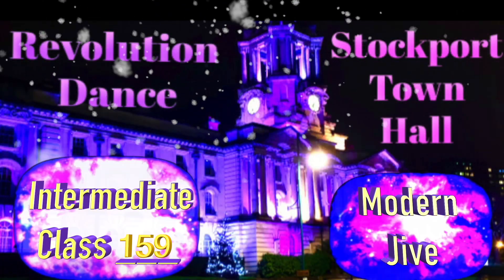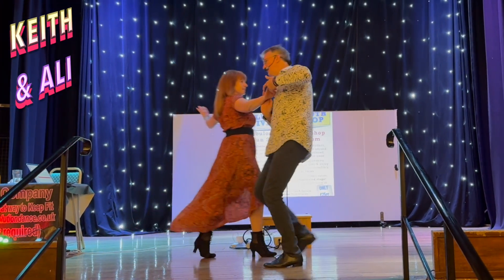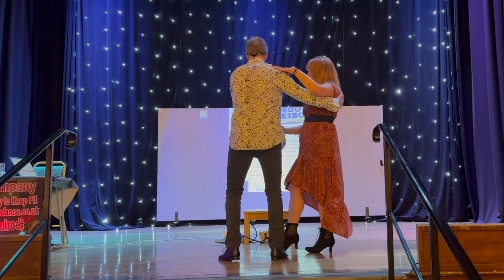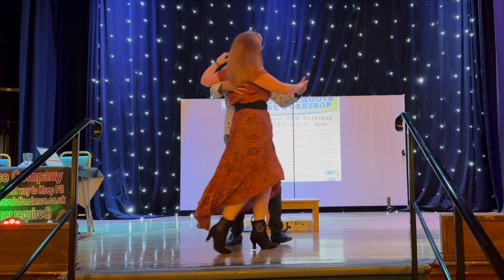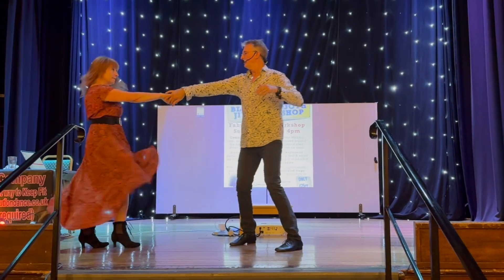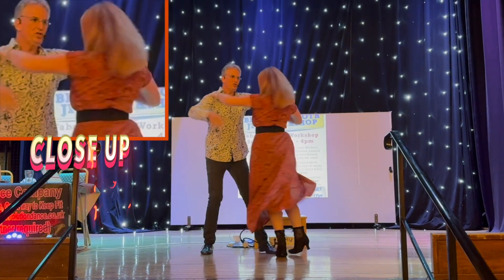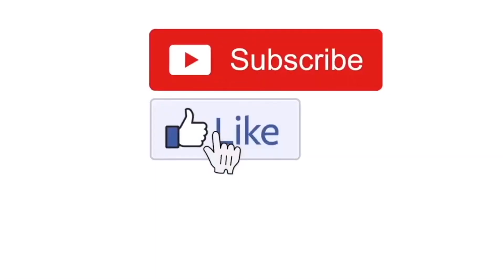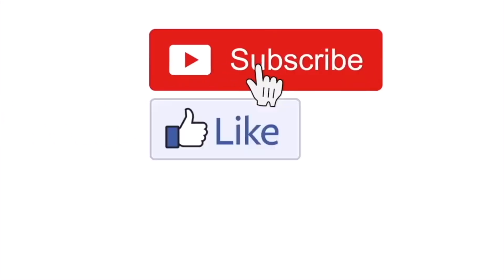Modern Jive, great Intermediate Moves: Keith Easy & Fun to learn Revolution Dance Class MJ No159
Revolution Dance Partner Dancing Intermediate & Advanced Modern Jive Class No 159 a great smooth MJ routine with a whip & double shoulder hand change to create perpetual motion with Keith & Ali. Some old favourites from MJ & Swing Moves often seen in West Coast Swing WCS at Stockport Town Hall, fusing those great looks to your Modern Jive.

Often our classes Include Salsa & West Coast Swing Moves for Modern Jive, so in 4/4 time this week includes lovely walks a little musicality & a Dip for Modern Jive with a Foxtrotty Look.
Intermediate Classes at Stockport Town Hall every Wed, incorporating Smooth Modern Jive, Variations often inc Easy Salsa styled moves & a little Dip Drop, great for your modern Jive. Love Modern Jive, you'll love these new silk moves.

Our NEW Class/Workshop online video's:
Please Like & Subscribe to our channel it really helps with youtube search engines to get Modern Jive out there 👍 Please click on the Bell & so we can keep you in the loop.

The idea is that Modern Jive can't be taught independently to Leads or followers as there is no step pattern, so we are re-introducing an easy foot pattern to 4/4 time & as we progress working through the basic structure of partner dancing, including Spins, Spotting, Hand Grips, Slotting, Musicality, connection & timing + lots of other things to make your MJ Smoother, easier to lead & follow. When we all get back together after this Lockdown we'll all be soooo much smoother.

Please take a look, enjoy & take your time learning some new parts to your beloved MJ previous classes below

SAFETY:
1. Clear your room to give yourself adequate room & so as to not fall over/into or trip on items!
2. Have water ready to rehydrate
3. Never exercise if you are unwell, or a medical professional has advised you against it. If you are unsure check with your doctor first.

You can find Keith & the Team teaching at:
Stockport Town Hall, every Wed 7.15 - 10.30pm. Class starts 20 min's after the above times.

Great Intermediate & Advanced Modern Jive Moves, often including, Dips & Drops, also incorporating Tango, WCS, Zouk & Latin Ballroom Moves with easy footwork :

Youtube Copyright
This video's use copyrighted material in a manner that does not require the approval of the copyrighted holder.
All music used within the video are respective & observed to the Copy Right Owners, with no copyright infringement intended as this is used for artistic and creative purposes and is protected under the Fair Us